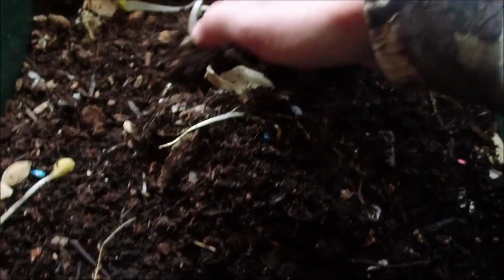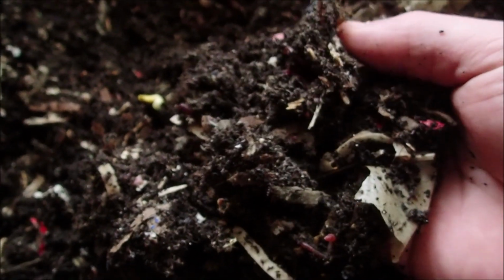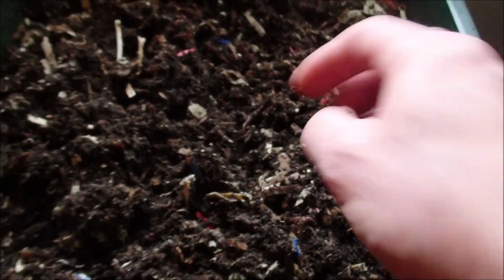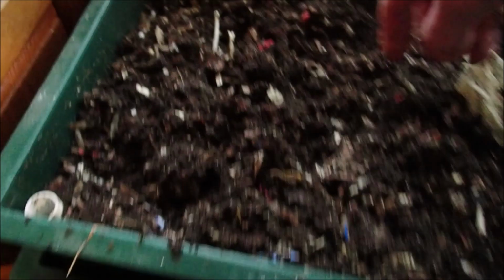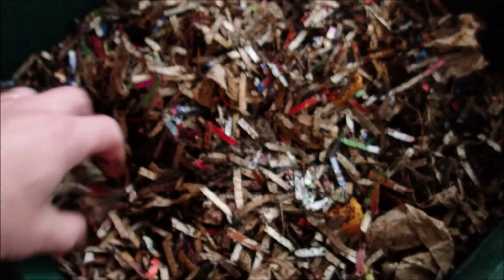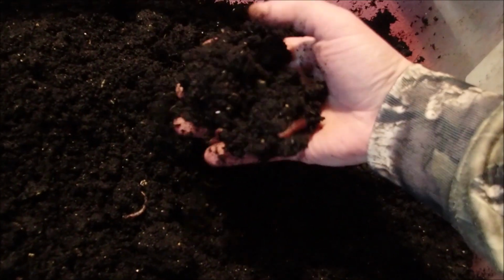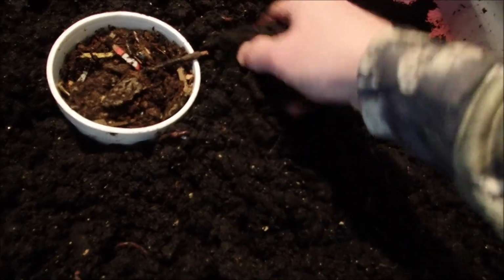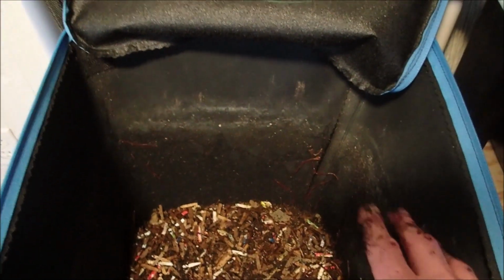Red Wigglers 1-22-20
Red Wigglers 1-22-20 is the 1 year 25 week update on the red wigglers in the worm factory 360.

Grant McIntosh
Metropolis IL 62960